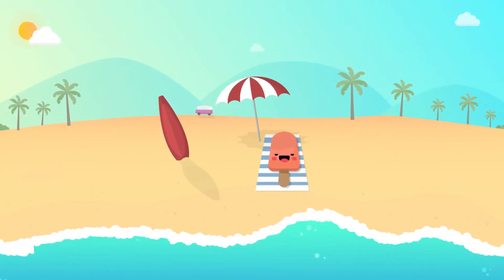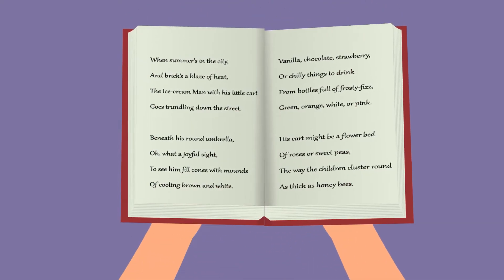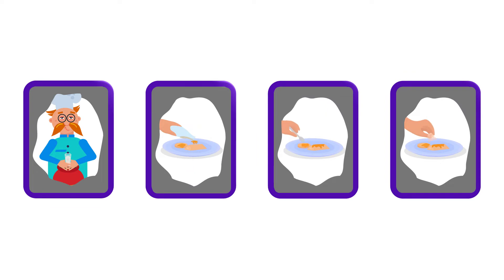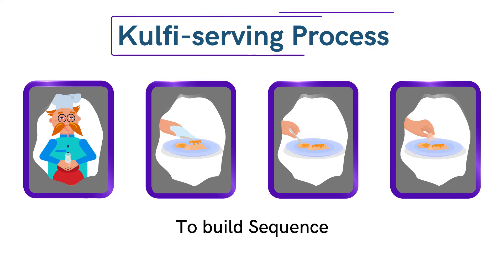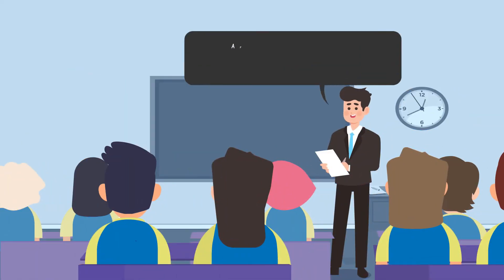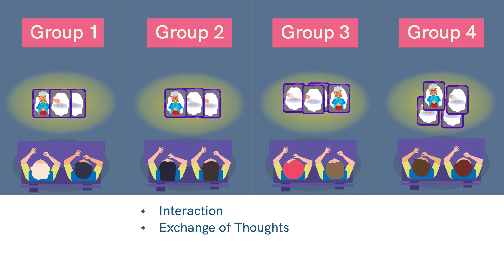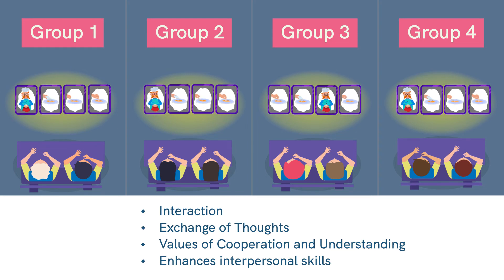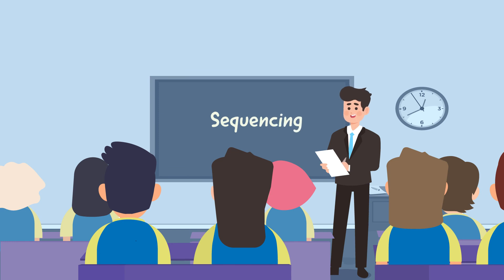Ice-cream Man | Class 5 | English | Chapter 1 | Period 3 - Part 1